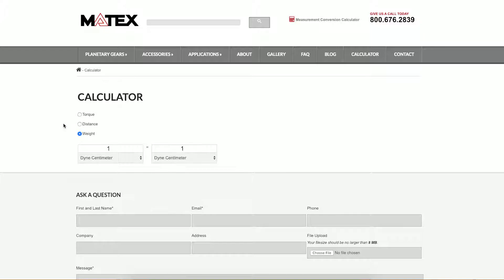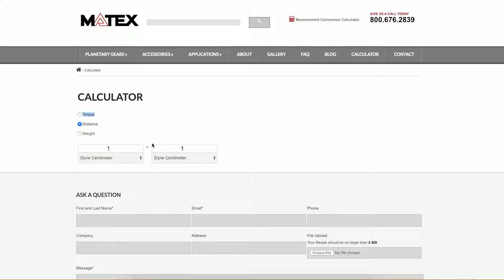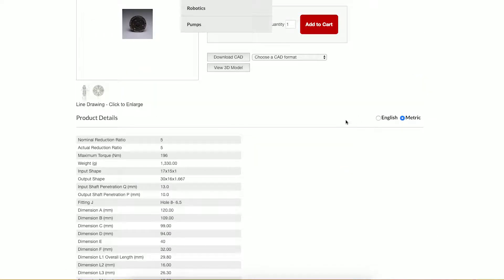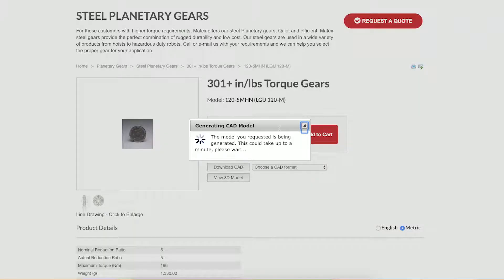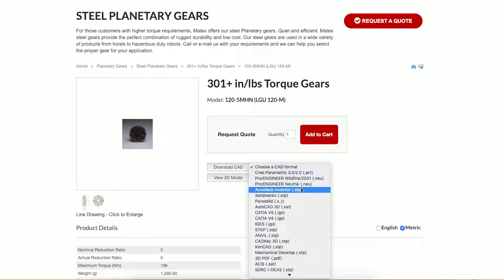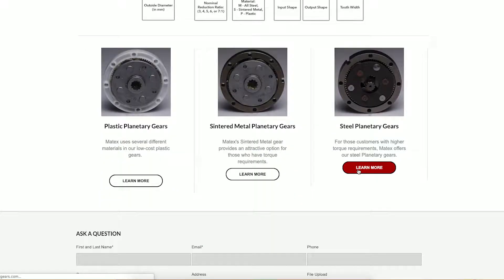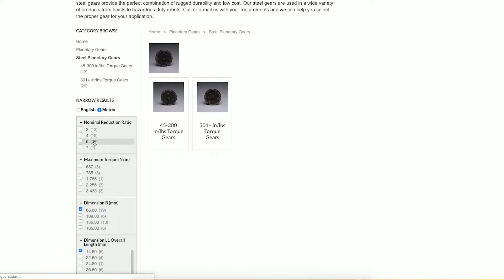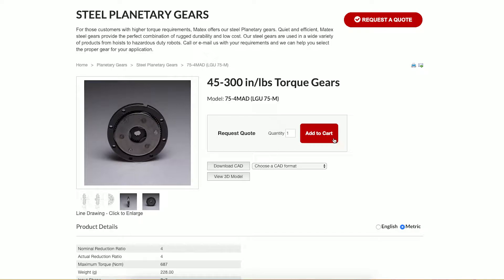Online Tools to Help You Find the Planetary Gears You Need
We have tailored our website to make it easy to navigate and provide valuable information while also providing access to interactive tools such as our conversion calculator, CAD Drawings, and our blog.